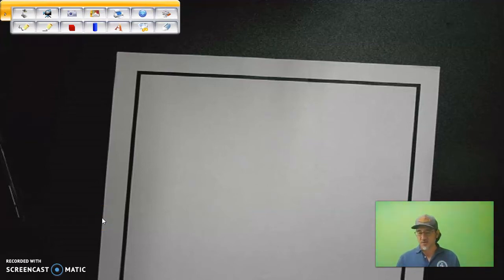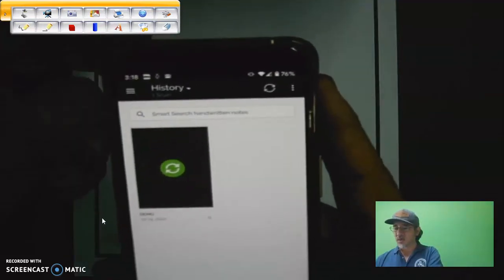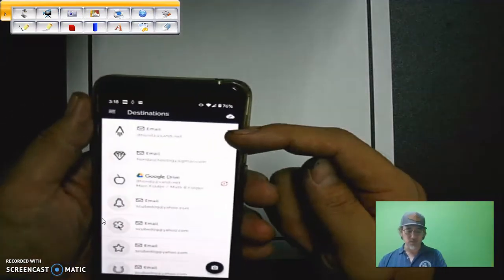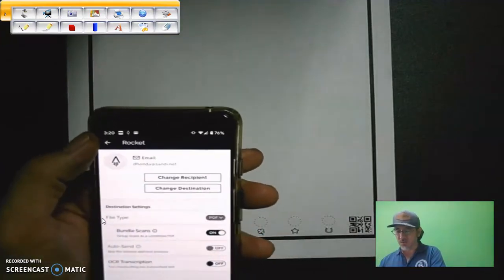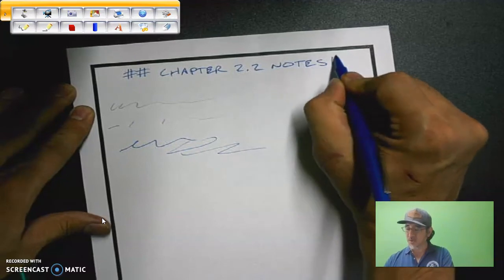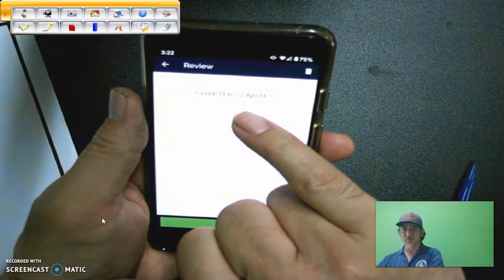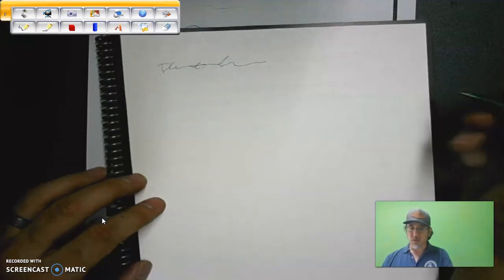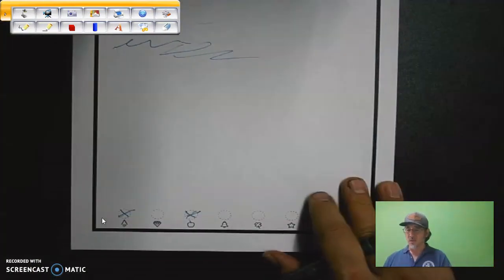Submitting Using Rocketbook